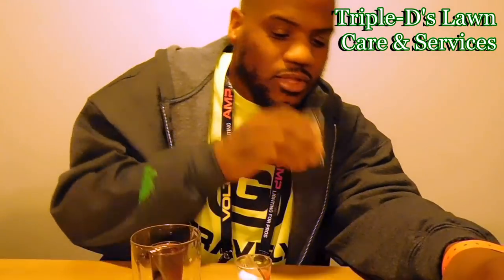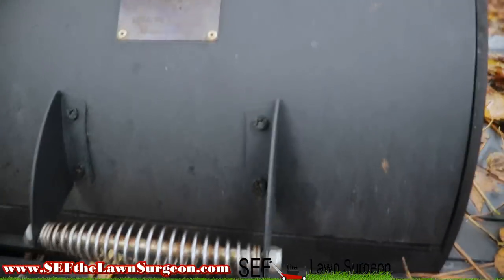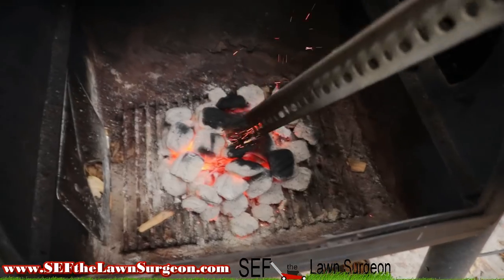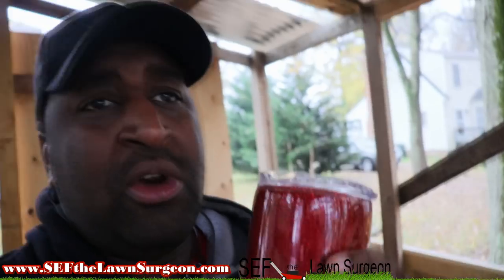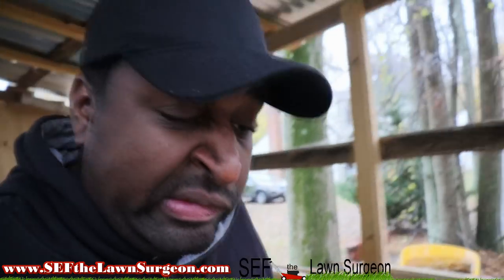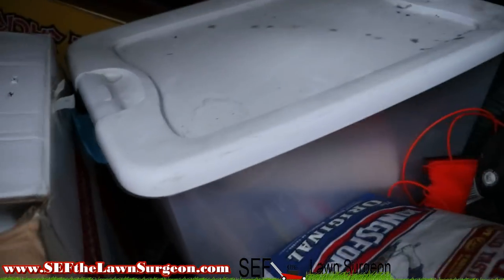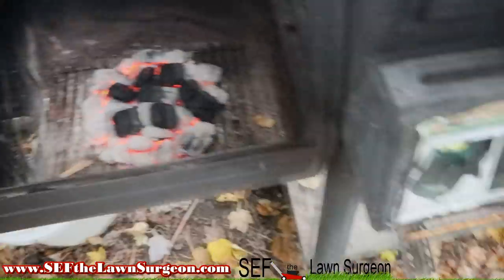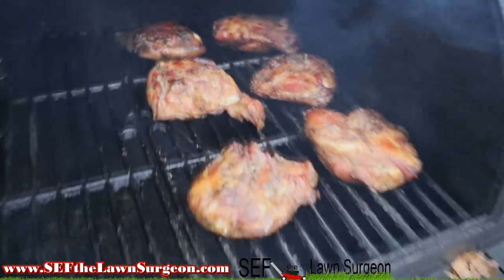Grilling Chicken - Building Leaf Vacuum Box - Going Full Time Lawn Care - Tipsy Talk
2018 Lawn Care Set Up!
- Shindaiwa T-344
- Echo Pas-225
- Echo Pas-225
- Husqvarna 150bt
- 2010 Nissan Titan